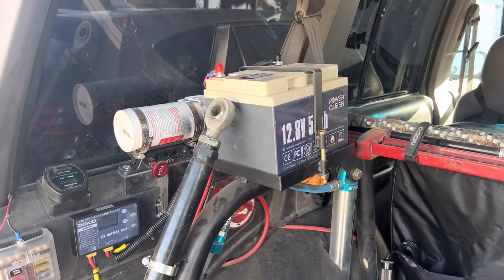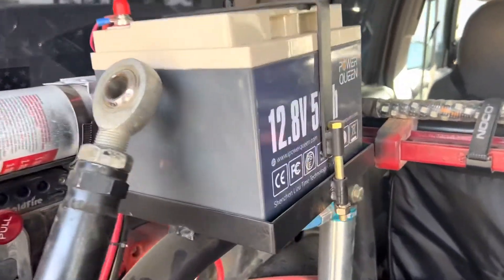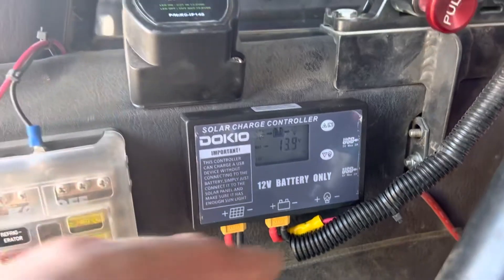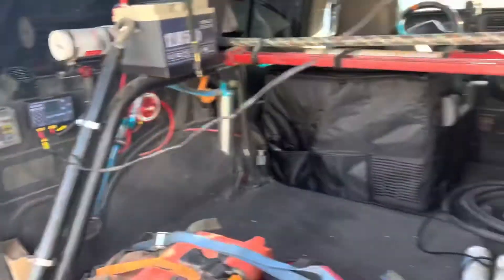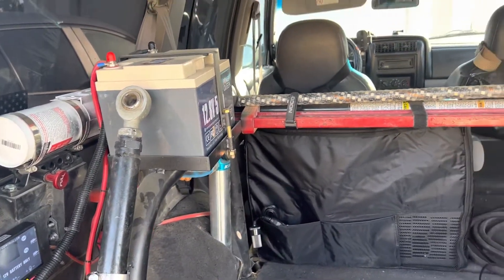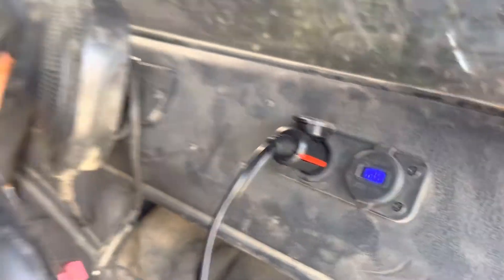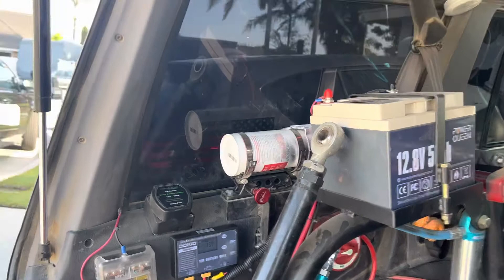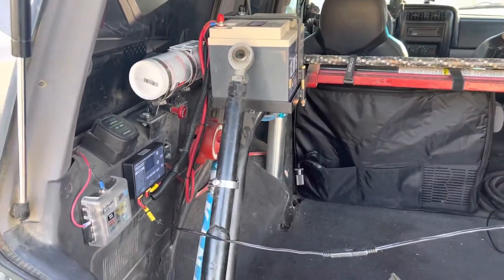Jeep Cherokee Overlander Dual battery Setup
Power Queen 12.8V 50Ah LiFePO4 Battery, 640Wh Backup Lit...

Blue Sea 9001E E-Series Battery...

Kohree 6 Way 12V Blade Fuse Block...